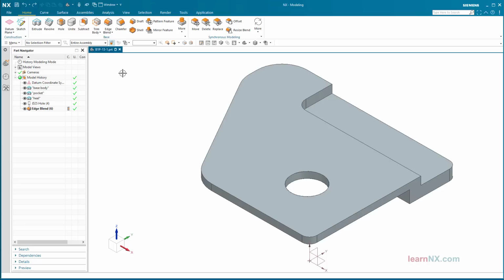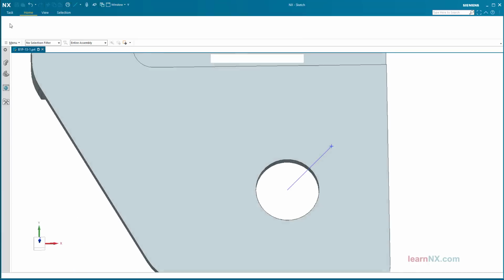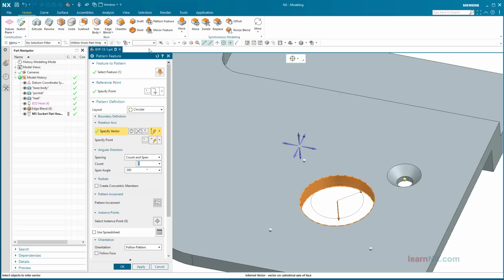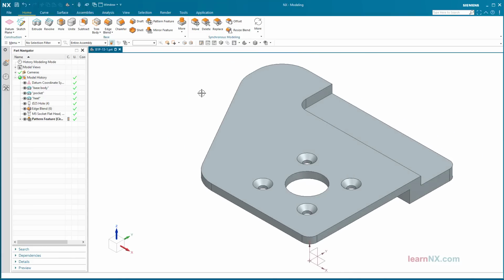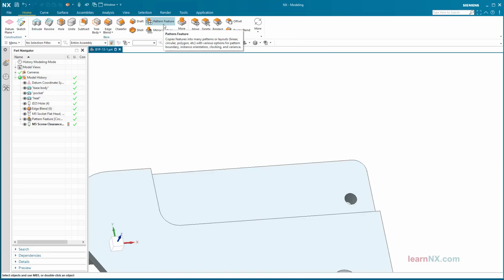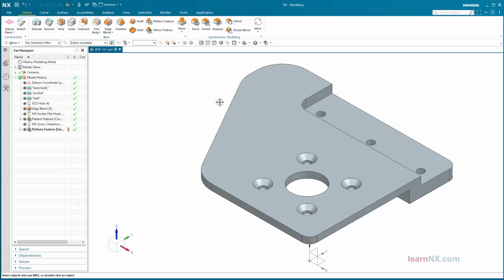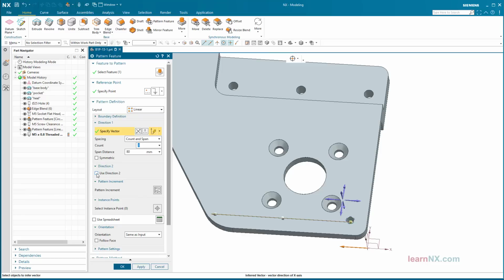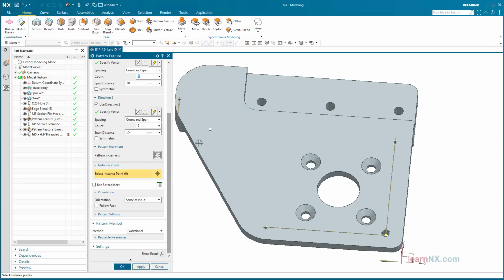Siemens NX Tutorial | Pattern of features, circular and linear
B1P-13-2 | Siemens NX 2007 Tutorial Modeling | Often areas of a construction repeat. In a terminal strip the mounting holes or in a turbine the blades. In most cases, these are simple rules that control the distribution of the copies, and this is how the patterns that gave this command its name are created. But complex rules can also be stored or tables or a completely individual distribution of the copies.
This course starts with the complex topic of patterns of features, which will be deepened in the next courses.

▬chapter▬▬▬▬▬▬▬▬▬▬▬▬
00:00:00 Content
00:00:09 Foreword
00:00:38 Pattern
00:01:00 Create hole
00:02:11 Circular pattern
00:05:13 Test pattern
00:06:11 Linear pattern
00:08:29 Linear pattern in 2 directions